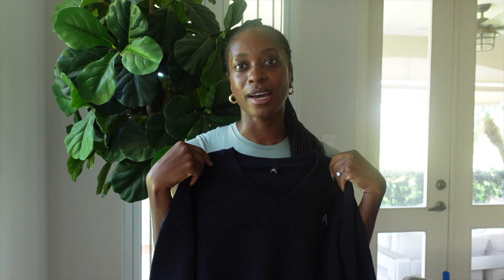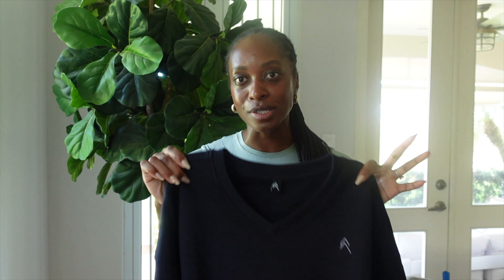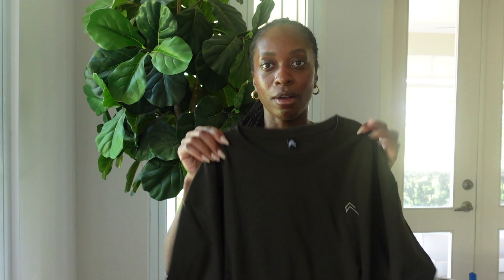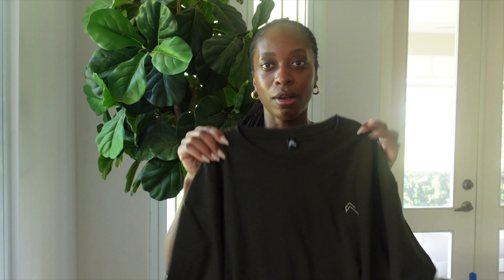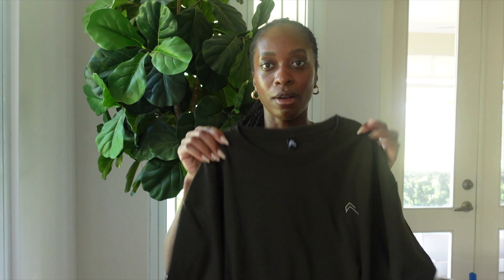Oner Active Try On Haul And review| On The Move Capsule | Best Puffer For The Winter?!?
In today's video, we are going over the new oner active On the Move Capsule featuring their new Puffer Jacket, as well as some previously launched items in new colors and ofcourse, restocks!

Please let me know if you have any questions below

PeScience: code 'Millie'

My Measurements:
Bust: 35 in
Waist: 28in
Hips: 39 in
Height: 5'7